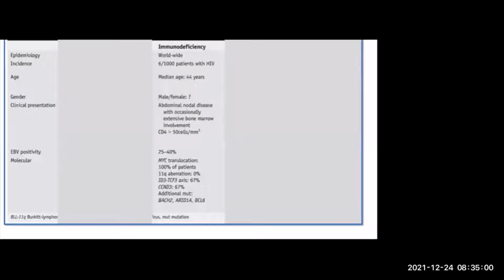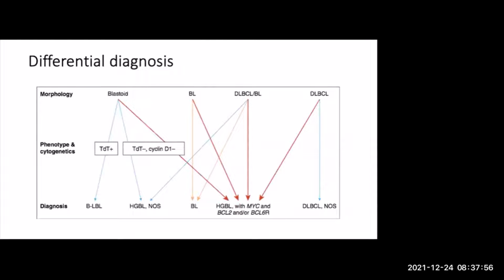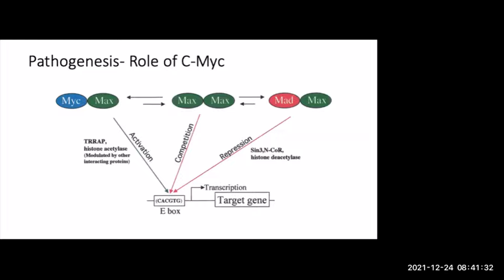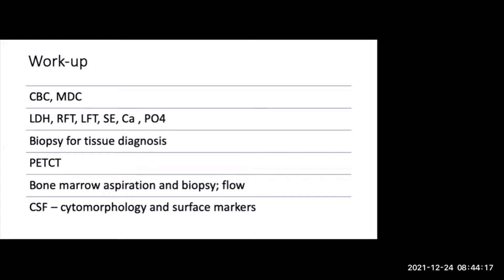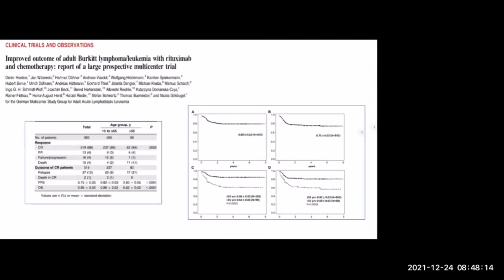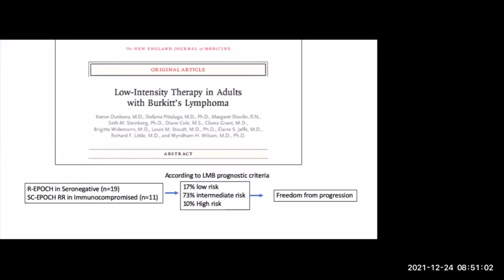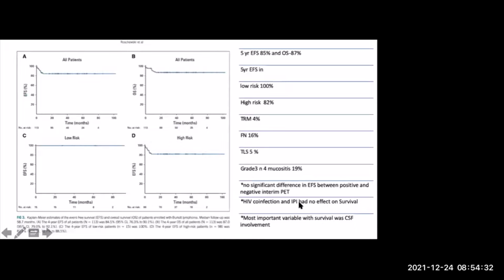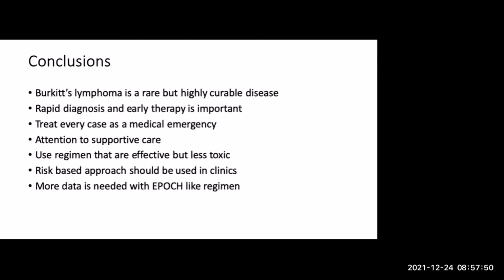Approach to Burkitt Lymphoma By Dr Jayashraa 24 12 2021